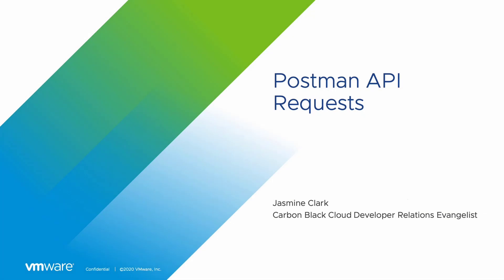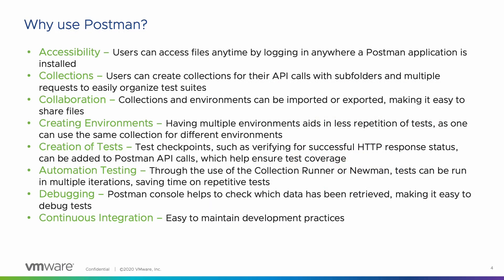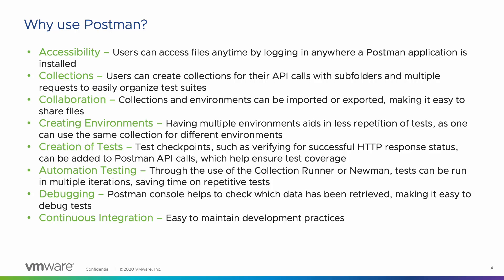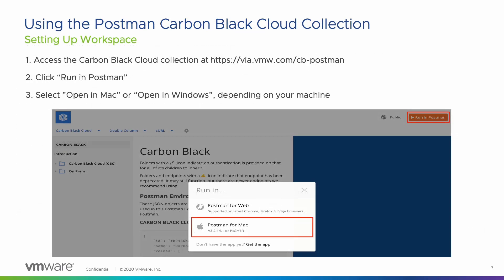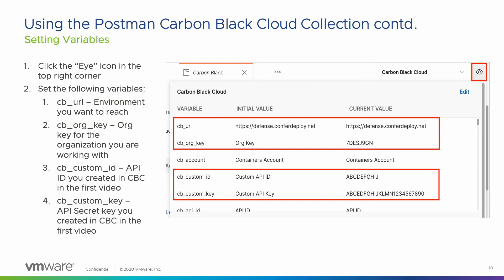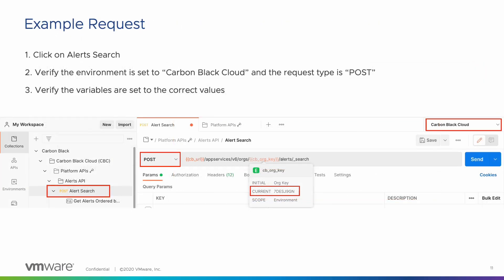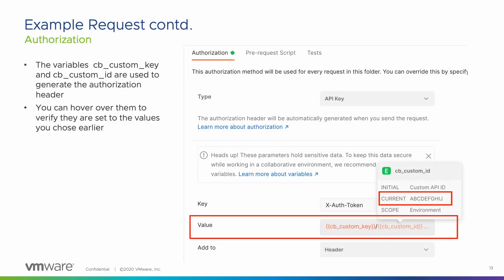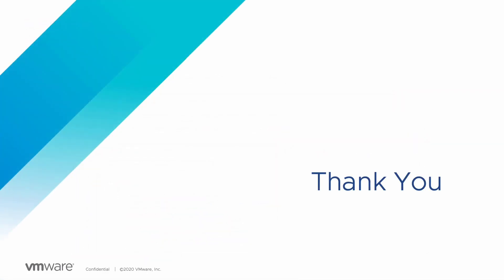Postman API Requests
Postman is a scalable API testing tool that quickly integrates into your CI/CD pipeline. It was created to simplify the API workflow and make it easier to develop and test APIs. It's simple user interface allows people from all backgrounds to effectively call and test APIs. You can download Postman with the URL provided here to get started. ​